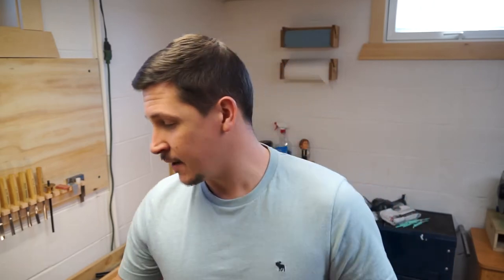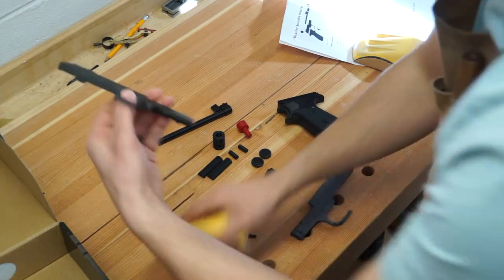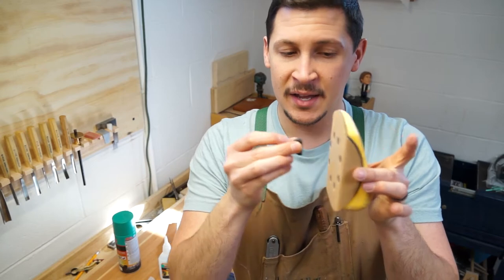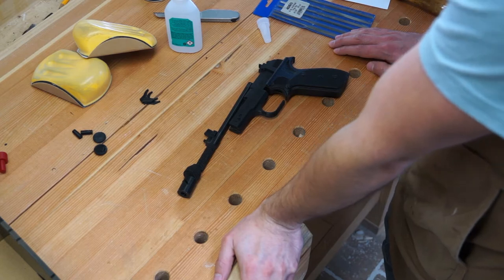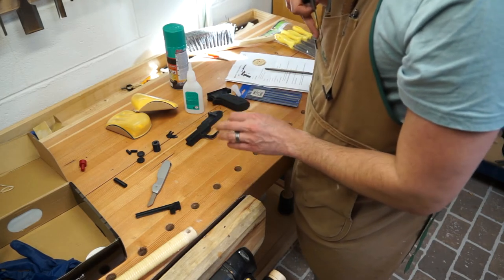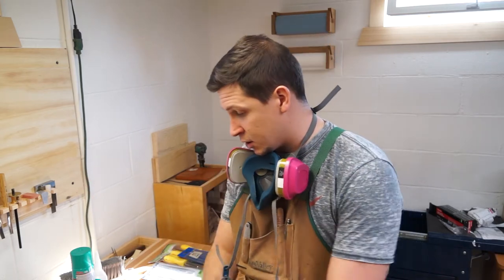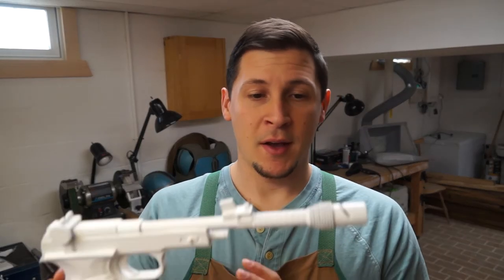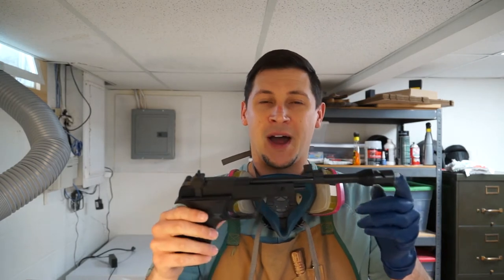Star Wars Blaster Build